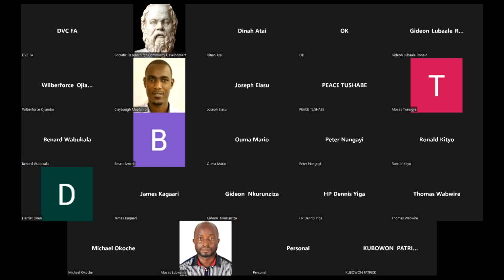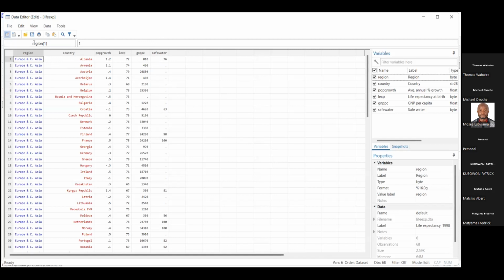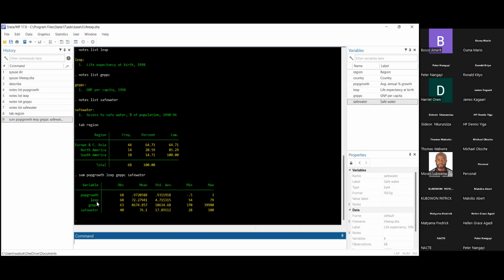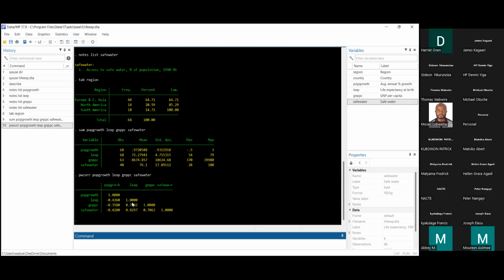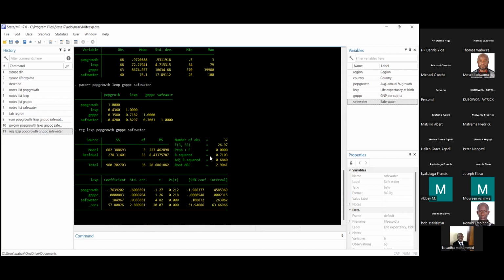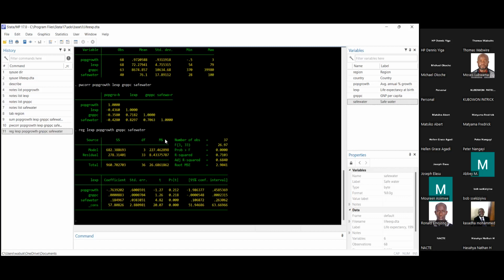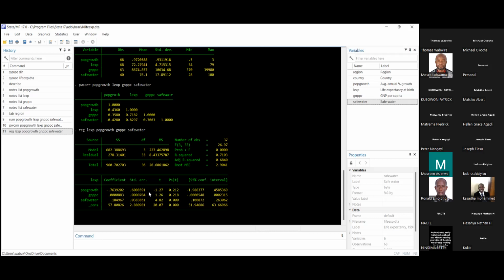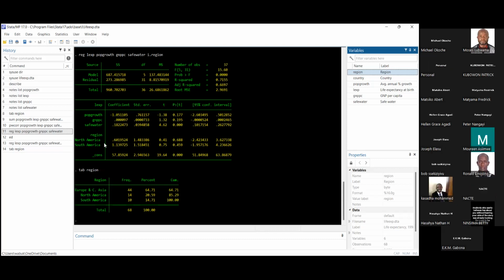PhD21 Data Analysis stata Oct 02, 2022